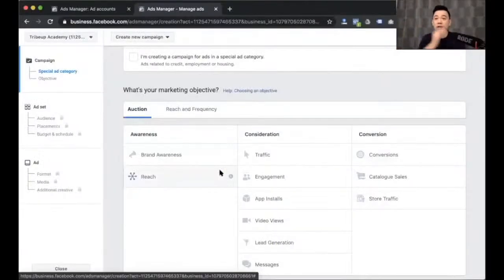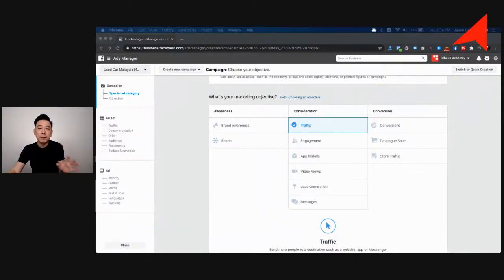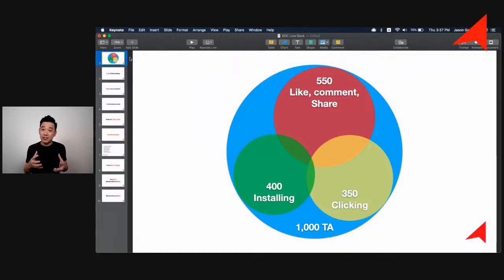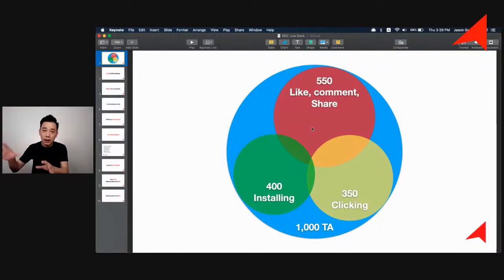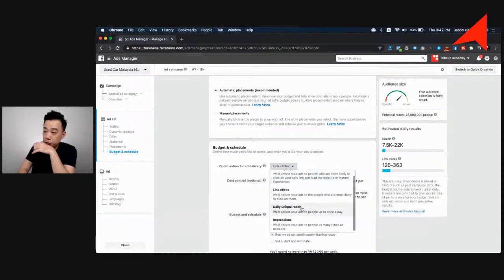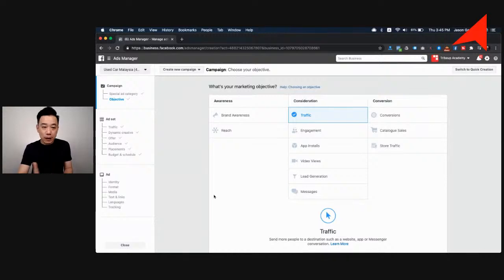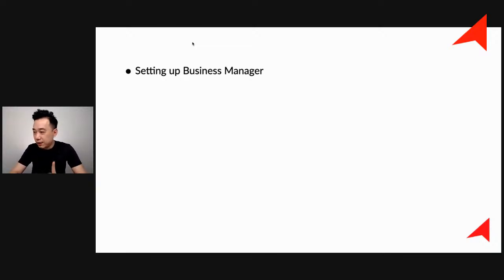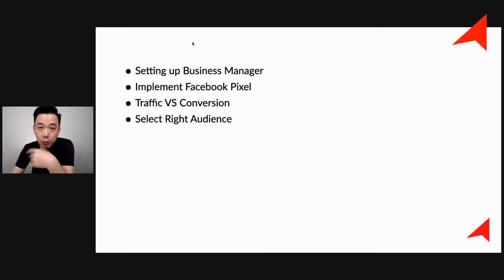How to Use "Consideration" Facebook Ads Objectives?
The Facebook ads objectives under the "Consideration" category are probably the most used ones. But do you know what they do and how to use them right? Let's discuss.

---FURTHER LEARNING---